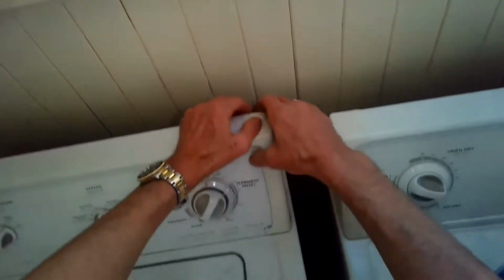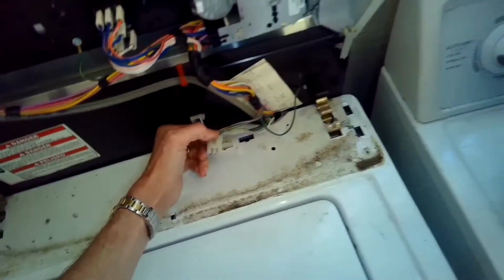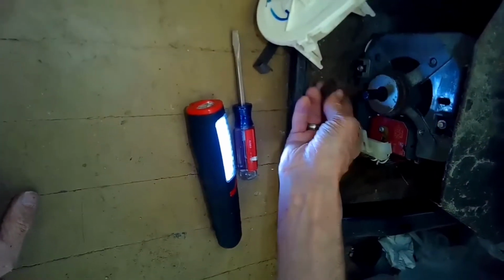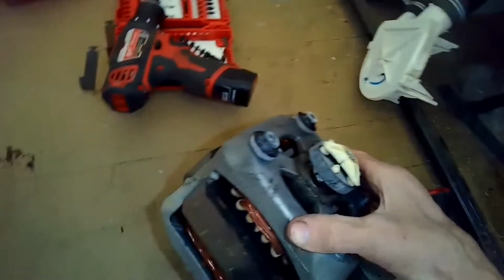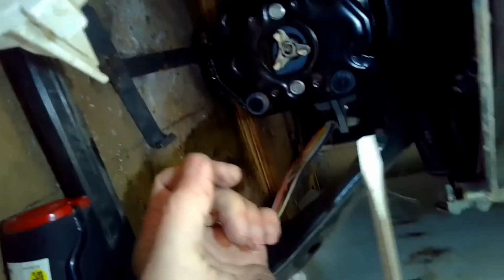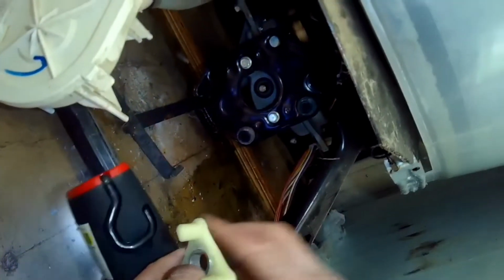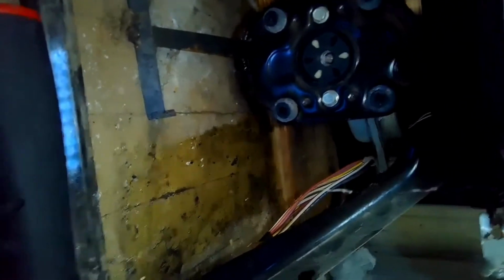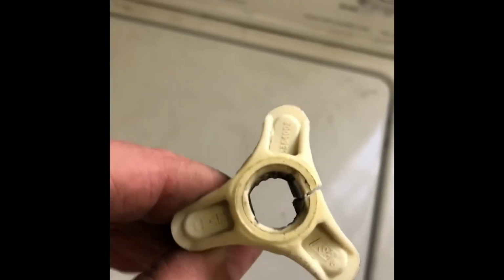✨ Whirlpool Washer Won’t Spin or Agitate - Easy FIX ✨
✨ If My Advice Has Been Helpful To You…

✨ - If You Need More Expert Help with Your Repair?
Just 5.00 for Live Help.

UCbQy5UxlvaPPsDHvfvW76JQ?sub_confirmation=1

🪛-Good Multi-Bit Driver Tools For Your Repairs

⚙️-Good Place to Buy Parts & Diagrams

FastFreeFixes